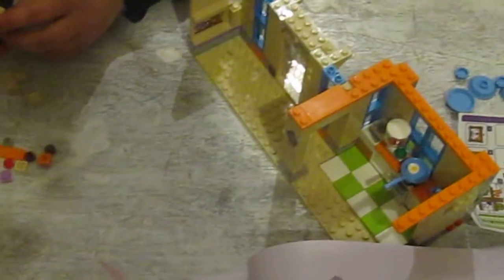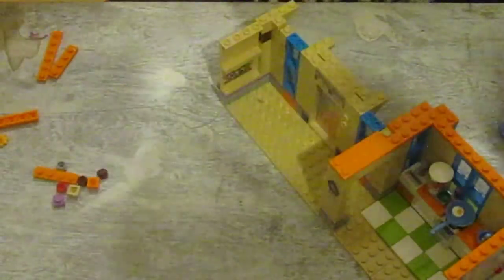Lego 41369 mia's house build bag 2 part 2 Mia's channel